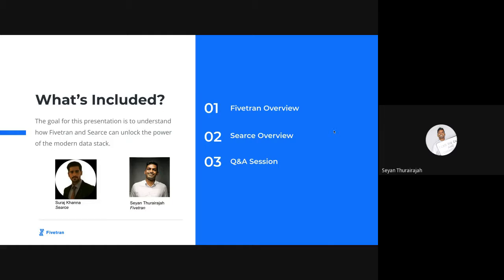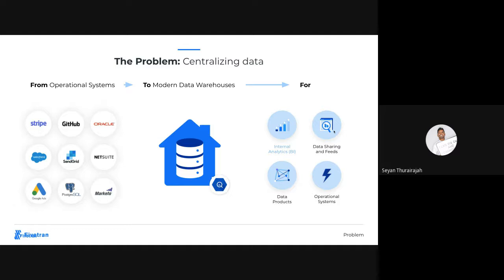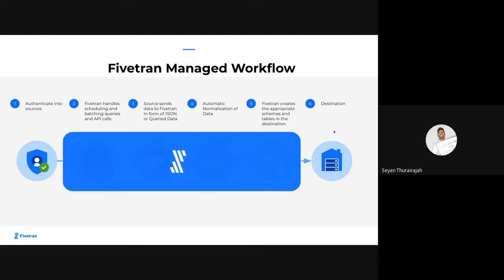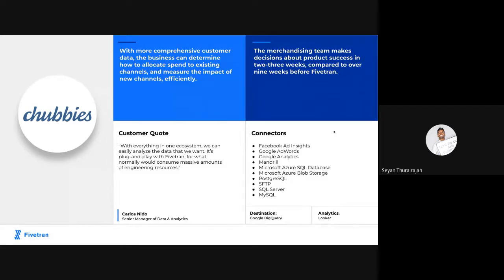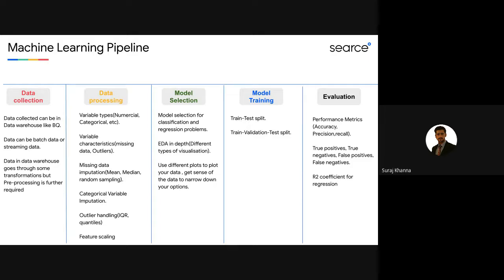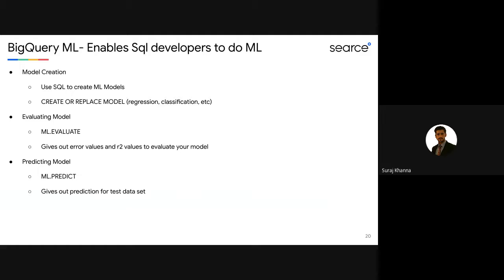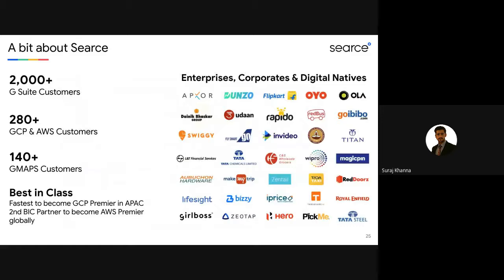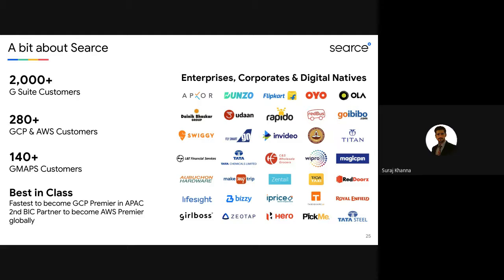Live Webinar: Transform your business with powerful data insights from Fivetran and Searce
Join Searce for a live webinar with Fivetran, the industry leader in data analytics and learn all you need to know about leveraging your data with Bigquery, make use of advanced Machine Learning technologies to derive true value from your data. Our team of experts will demonstrate how you can optimize your data and derive insights at various stages of your business process. What's more? We will also walk you through specific use case to show you just how powerful data analytics can be.